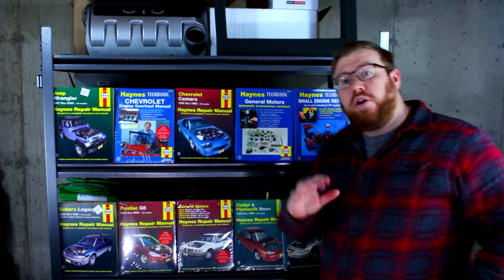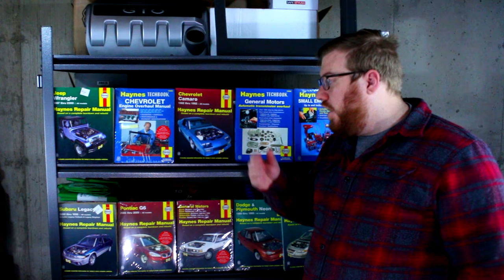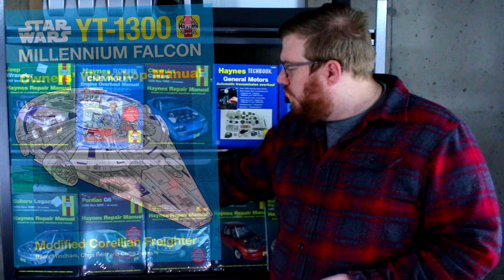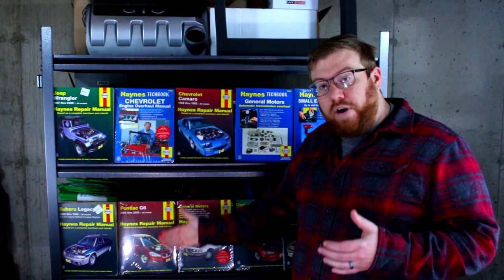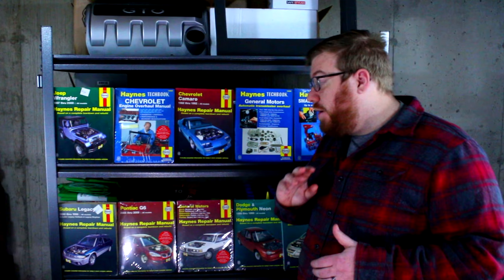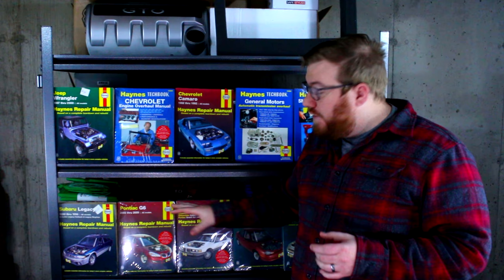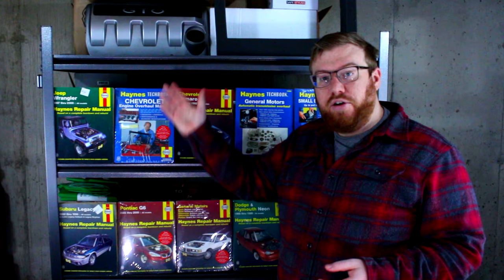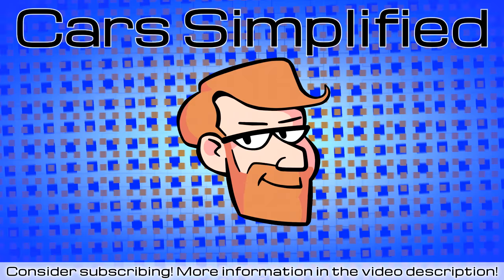Haynes Repair Manuals Won't Be Made Any More! • Cars Simplified Quick News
Haynes has been making repair manuals for decades, but in late 2020, the repair manual production has come to an end. This isn't the end of the Haynes company, though! You will see more of Haynes as they adapt to the changing economy with a focus on digital goods.

The article that brought this to my attention:
"New Haynes Manuals Will No Longer Be In Print" by Mercedes Streeter on Jalopnik

The Haynes Owner's Workshop Manuals (commonly known as Haynes Manuals) are a series of practical manuals from the British publisher Haynes Publishing Group. The series primarily focuses upon the maintenance and repair of automotive vehicles, covering a wide range of makes and models (300 models of car and 130 models of motorcycle); the manuals are aimed mainly at DIY enthusiasts rather than professional garage mechanics, as they lack the depth of coverage on particular vehicles or problems.

The Haynes manuals are named after John Harold Haynes (1938–2019). In 1956, when he was at school, he wrote and published a book on building a 'special' based on the Austin 7, and wrote two further books while performing national service in the Royal Air Force. J. H. Haynes & Co. Limited was founded on 18 May 1960 and the first manual actually entitled "Haynes Owners Workshop Manual", for the Austin-Healey Sprite, was published in 1965. Haynes was made an Officer of Order of the British Empire in the Queen's Birthday Honors List 1995 for services to publishing. He died on 8 February 2019, aged 80.
(The two above paragraphs from Wikipedia.)